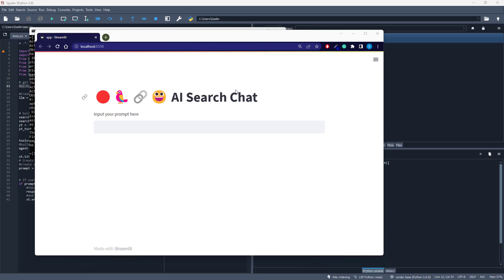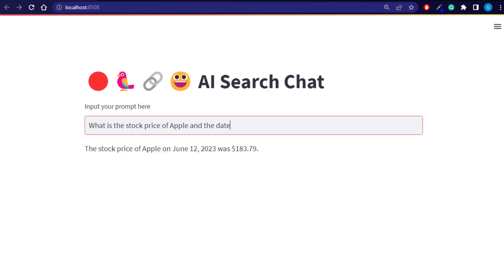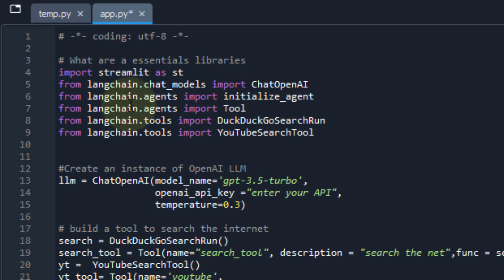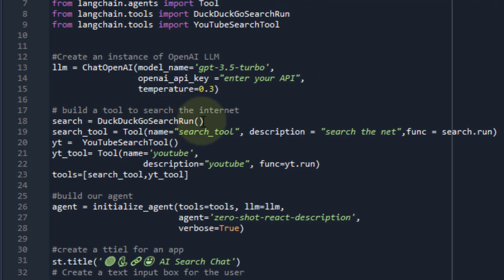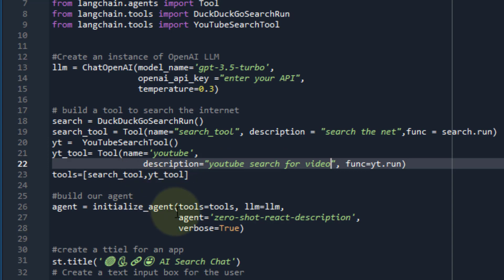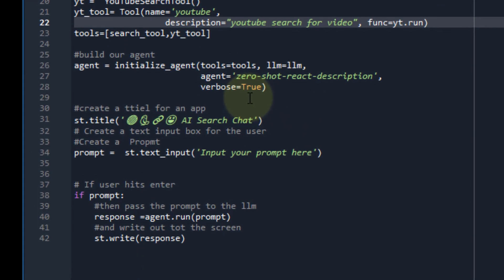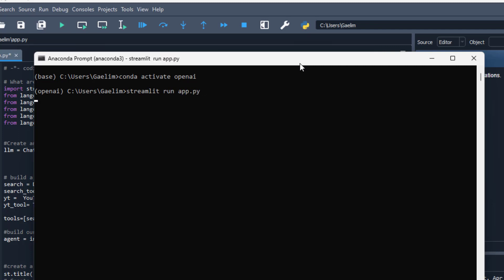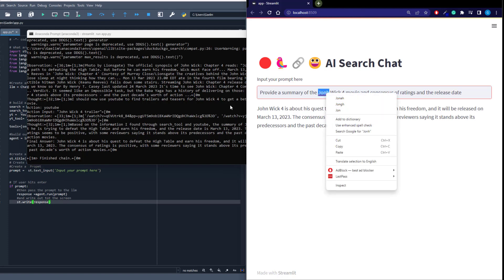Easy AutoGPT with Python in Minutes!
Learn how to quickly create a web app by leveraging the Steamlit, OpenAI and LangChain Tools. We will build an LLM Chat model using the ChatGPT 3.5  turbo engine with LangChain agents to search the internet to get new search results.